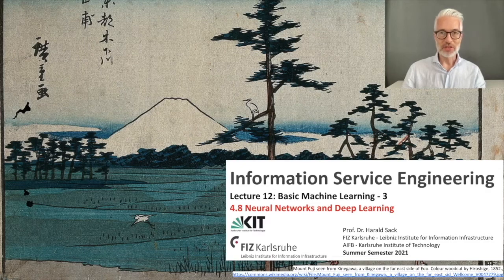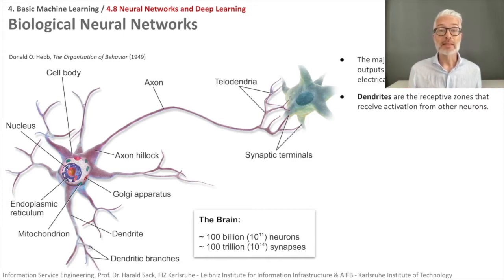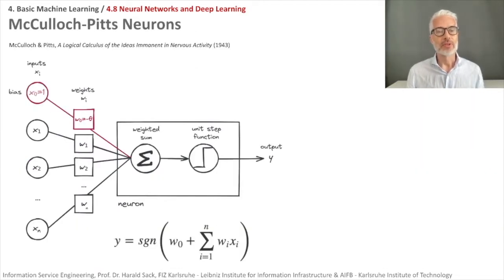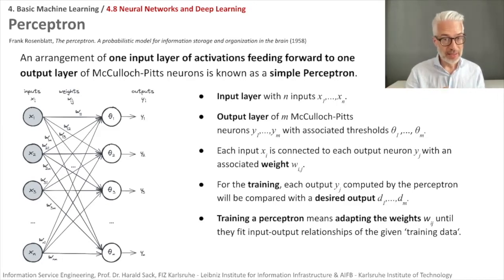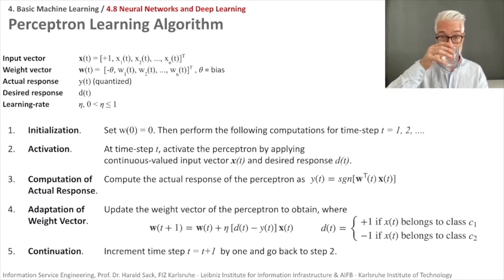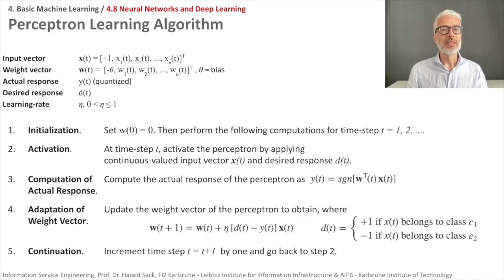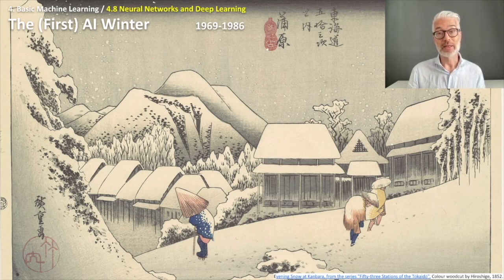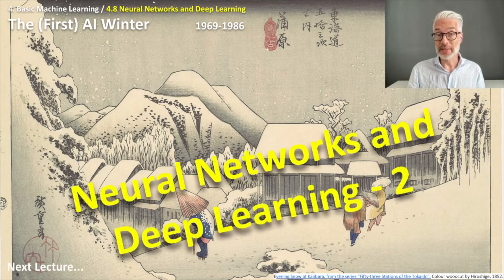4.8 - Neural Networks and Deep Learning - 1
4.8 - Neural Networks and Deep Learning - 1

- Biological Neuron
- McCullock/Pitts Neuron
- Perceptron
- Perceptron algorithm
- Decision Boundary
- XOR Problem